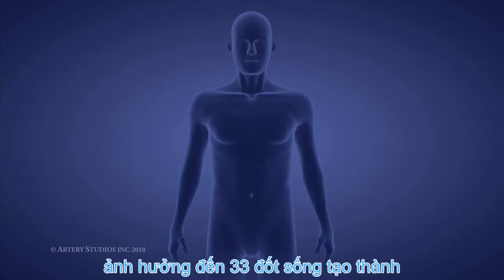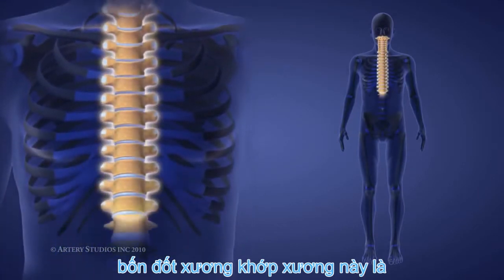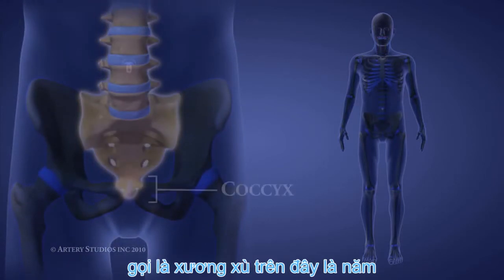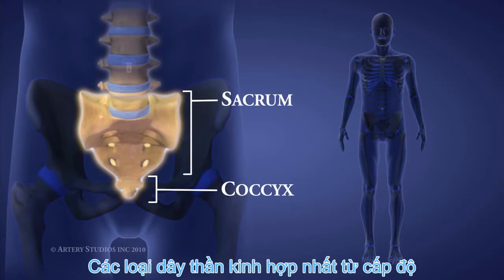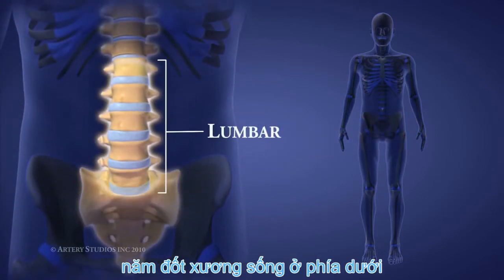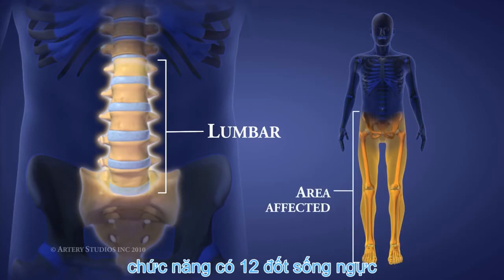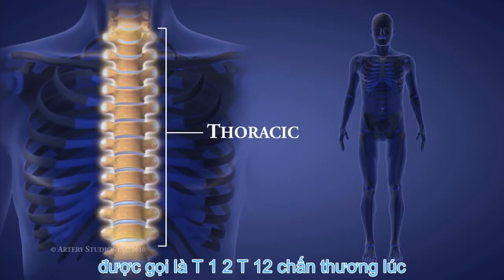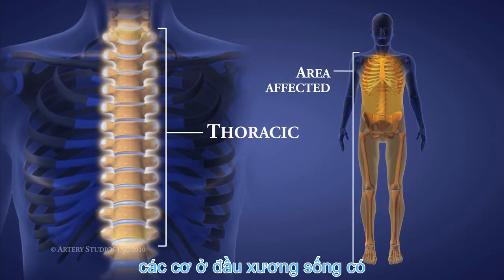Tổn thương tủy sống spinal cord injuries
Hướng dẫn cho các bạn bị chấn Chấn thương cột sống và tổn thương tủy sống hòa nhập với cộng đồng. (Guide to traumatic spinal cord injuries and spinal cord injury to the community)
để ủng hộ chúng tôi. Xin cảm ơn rất nhiều